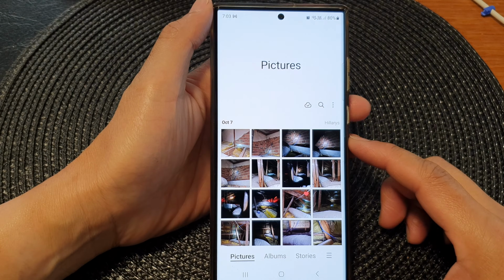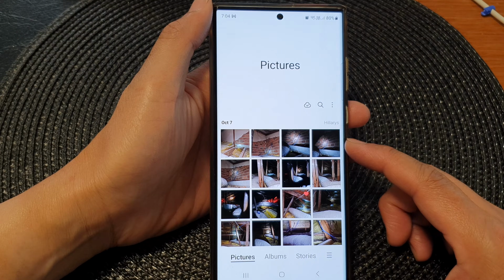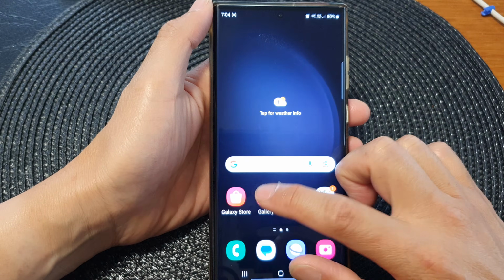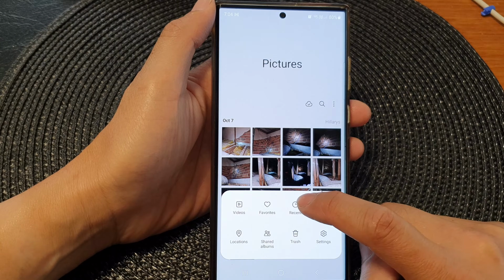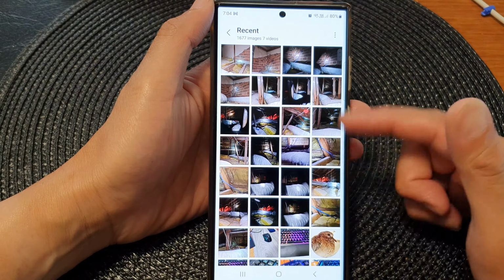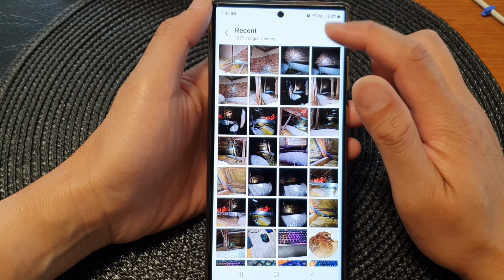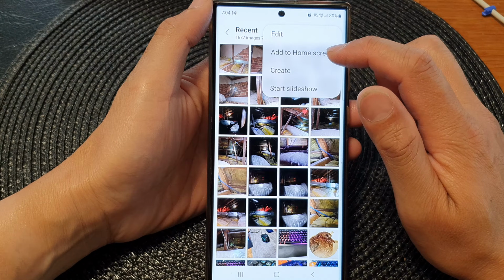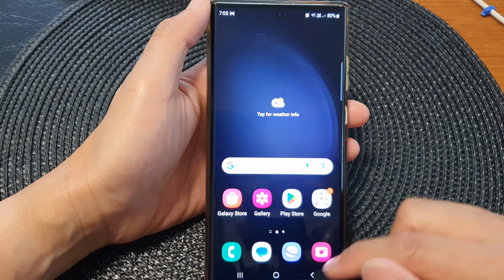Galaxy S23's: How to View Recent Pictures/Videos In Gallery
Welcome to our latest Samsung Galaxy S23 tutorial! 📱 In this video, we'll show you the incredible power of the Gallery app on the Samsung Galaxy S23, S23+, and S23 Ultra. Discover the purpose and amazing benefits of viewing your recent pictures and videos effortlessly. 📸📽️

🔍 What You'll Learn:

- How to quickly access your most recent photos and videos.
- Explore the convenience and speed of the Gallery app.

📈 Benefits:

- Instant access to your latest visual memories.
- No more endless scrolling to find your recent photos.
- Enhance your user experience on the Samsung Galaxy S23 series.

🤩 Don't miss out on this essential feature! Your memories are moments worth cherishing, and with the Galaxy S23, it's never been easier to relive them. 🌟